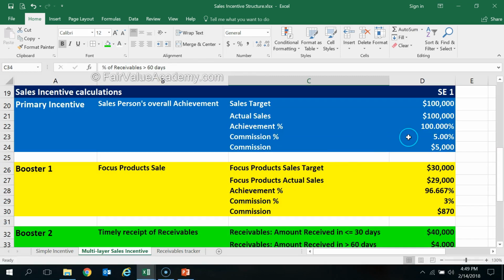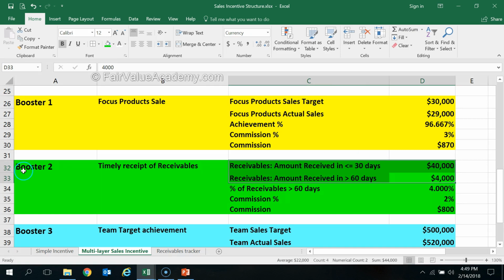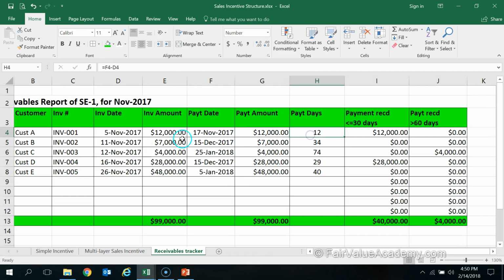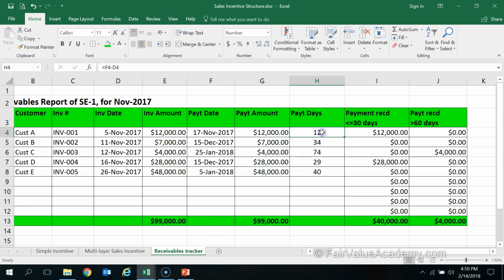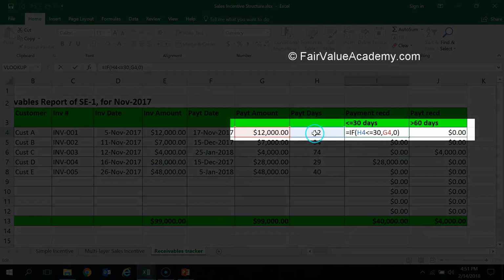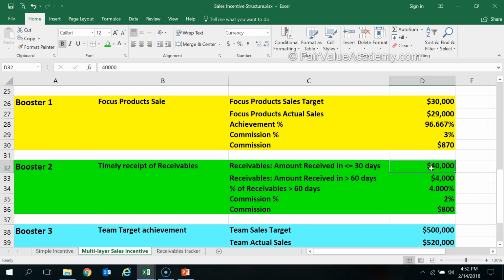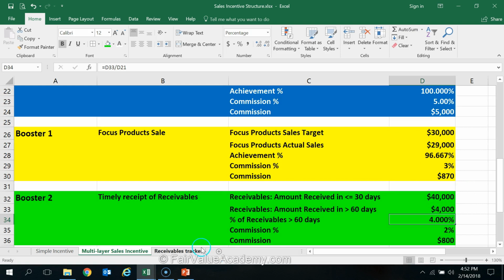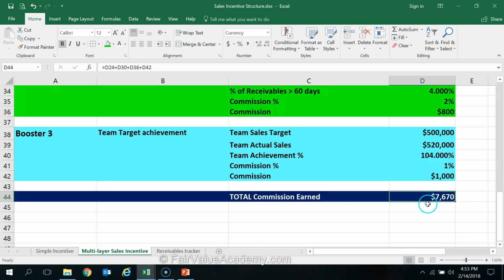Excel 10 4 5 Picking values from other sheet